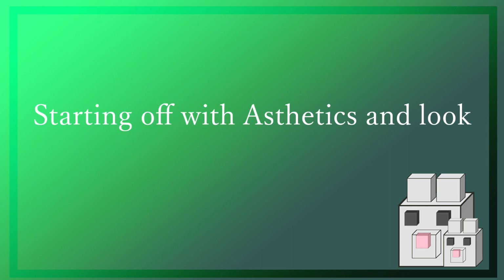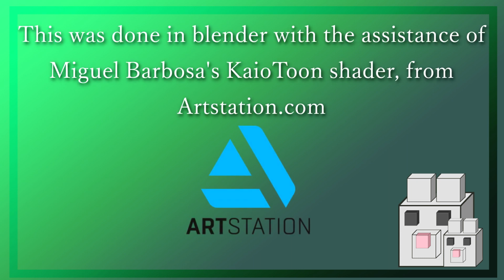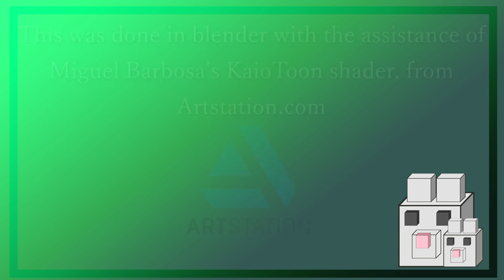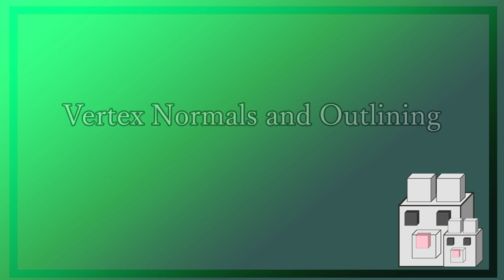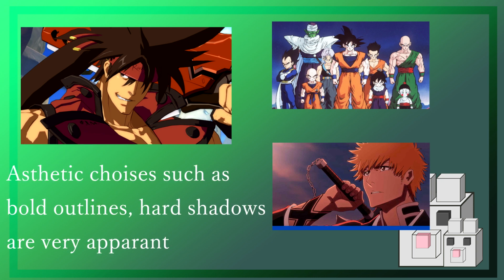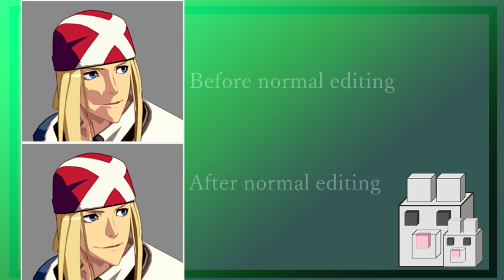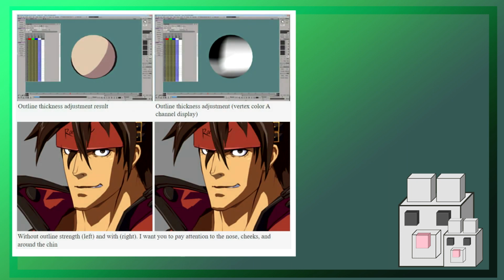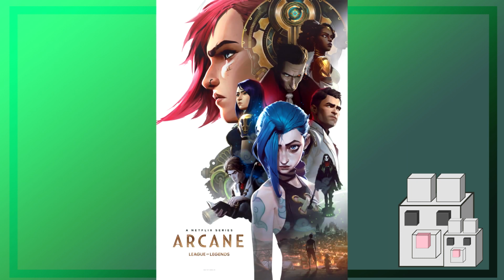“The convergence between 2D and 3D a animation: Aesthetics and Technology"